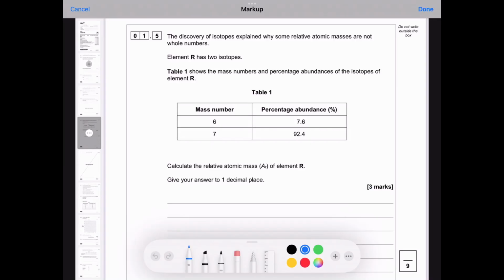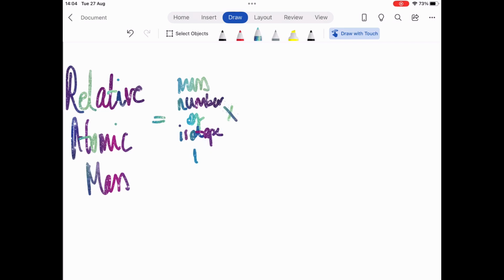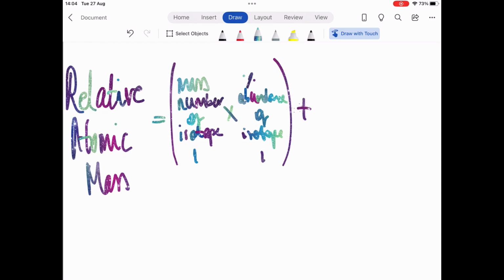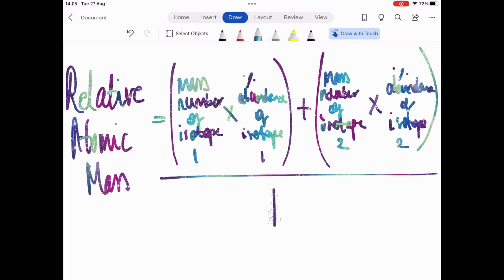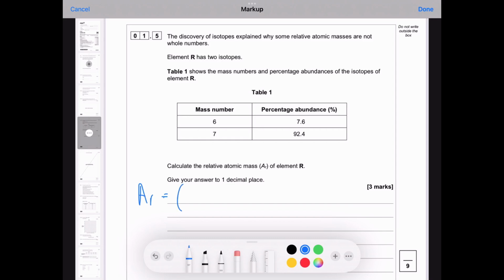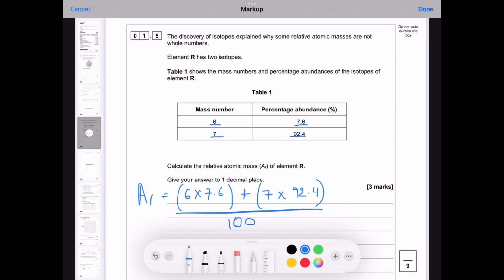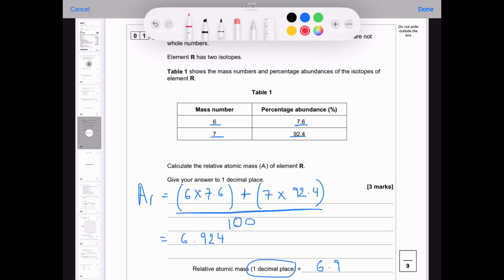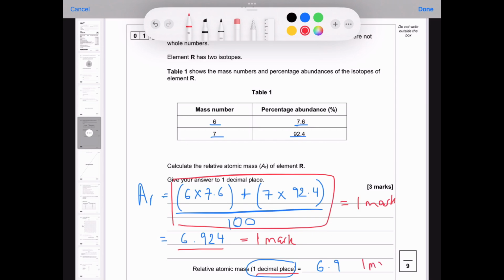GCSE Relative Atomic Mass June 2023 Paper 1 Higher Question 1 Part 5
Exam technique for answering relative atomic mass questions